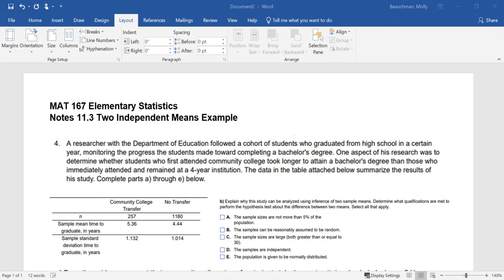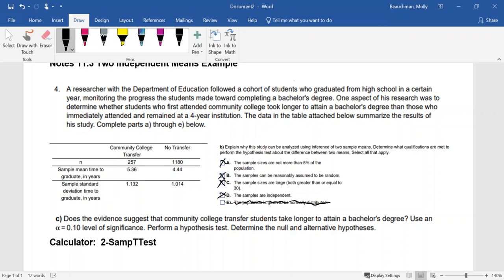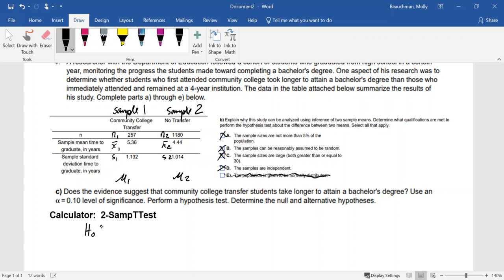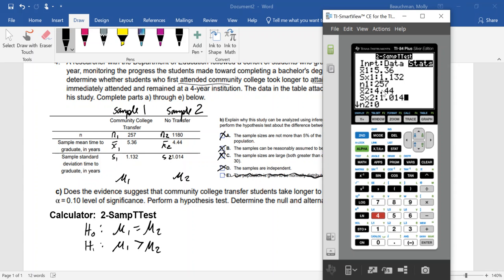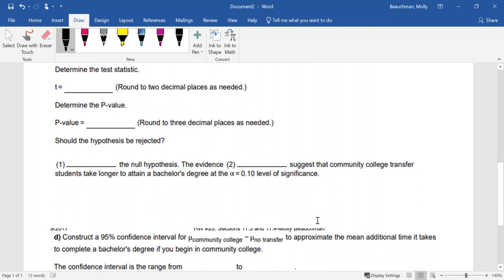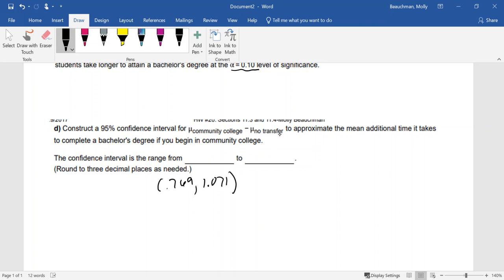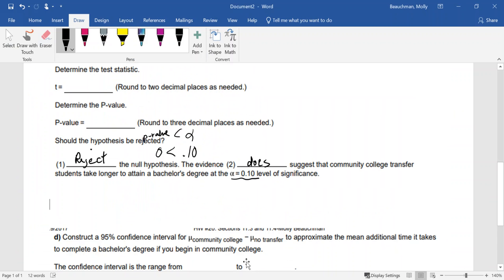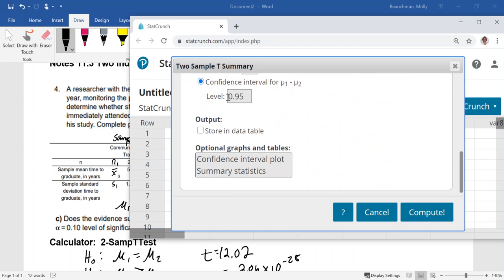MAT 167 Example 11.3 (Two means independent)